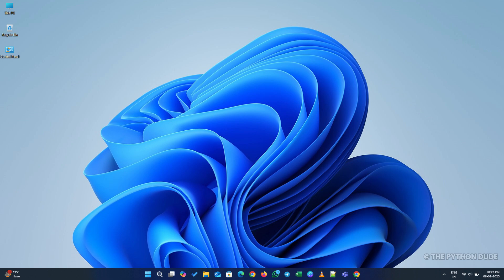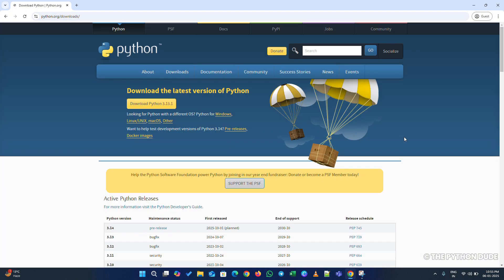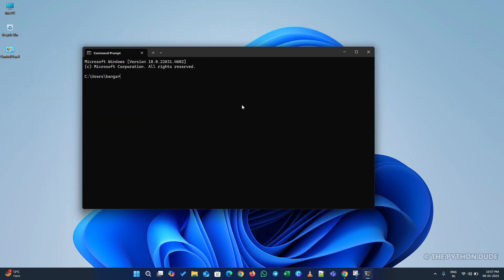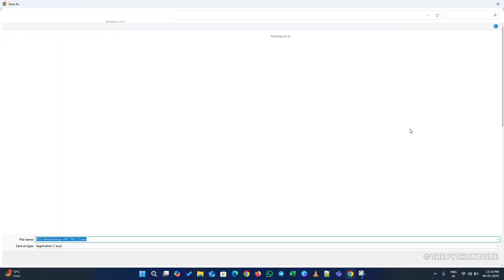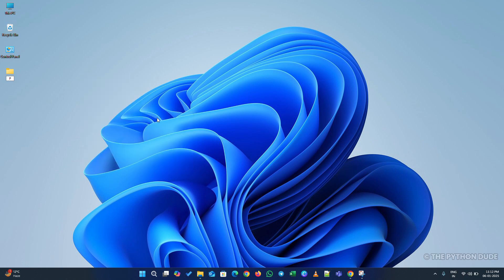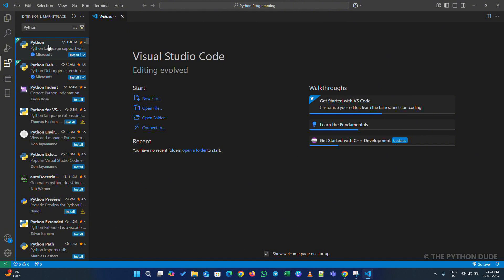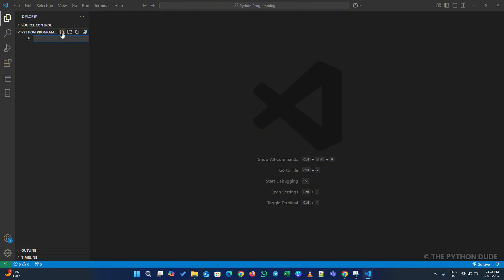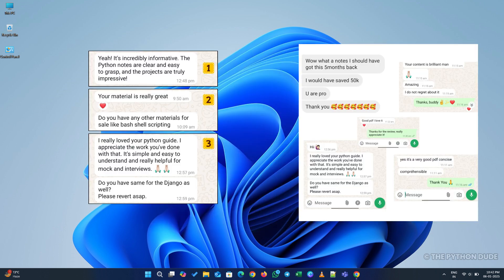How to Set Up and Run Python in Visual Studio Code on Windows 10/11 | 2025 Guide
Welcome to The Python Dude! In this beginner-friendly tutorial, I'll show you exactly how to install Python, set up Visual Studio Code, and run your first Python program on Windows 10/11. Whether you're new to Python or just need a refresher, this video will guide you through the entire process step by step.

🚀 What You'll Learn in This Video:
1. How to download and install Python on Windows 10/11
2. How to set up Visual Studio Code for Python development
3. Essential Python extensions for Visual Studio Code
4. Creating and running your first Python program
5. Tips and tricks for setting up your Python development environment efficiently

If you're ready to start your Python programming journey, this tutorial is perfect!